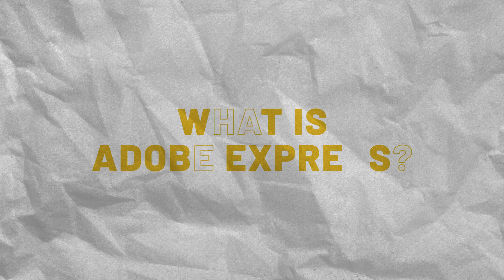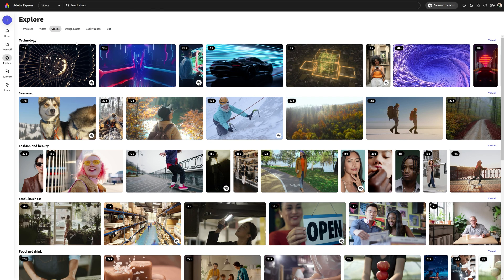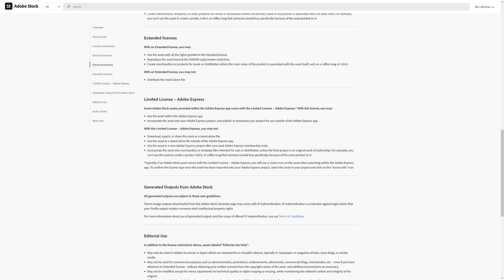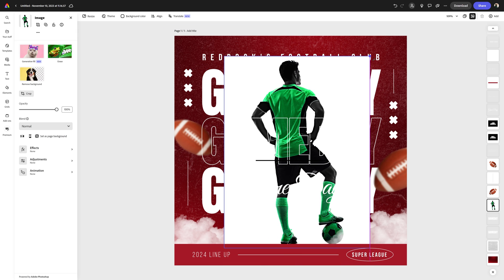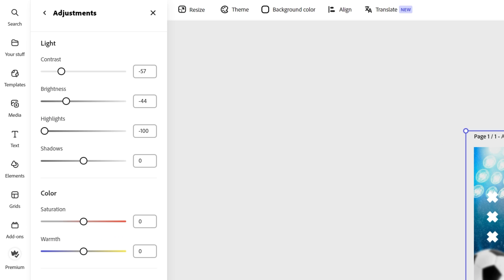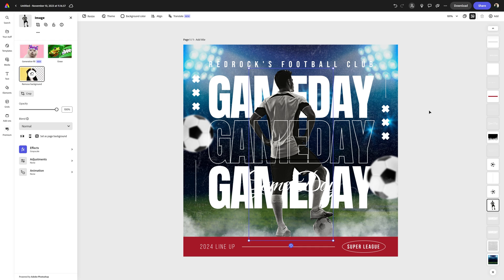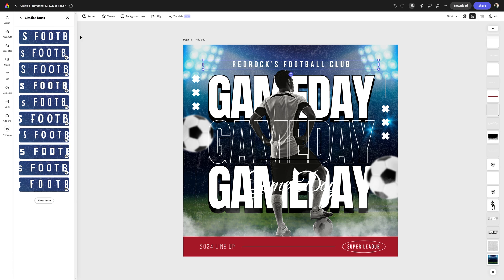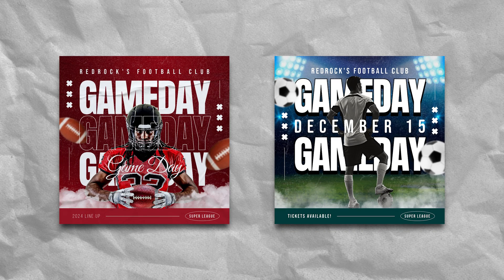I Think You Should Try Adobe Express (Especially If You're A Beginner)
Adobe Express is a great way to get into design and start learning the foundations of working with colors, fonts and images, specially for beginners. With a library of thousands of templates and millions of assets from Adobe Stock, Express manages to find its way into being an useful tool for both professionals and beginners in graphic design with its simple and easy to use UI and high quality assets. In this video, I'll show you how to use Adobe Express and how to customize templates, change assets, replace images, fonts and all that good stuff.
TIMESTAMPS
0:00 - Intro
1:45 - What is Adobe Express
3:29 - Into the app
7:56 - Editing text
12:20 - Who's it for?
15:43 - Honest thoughts on pricing